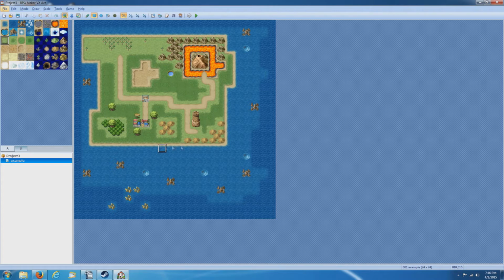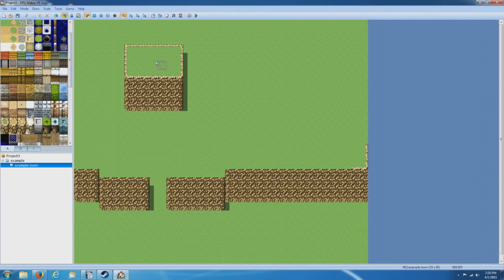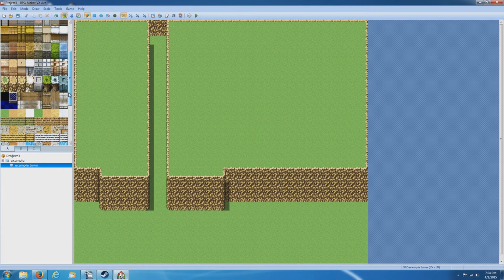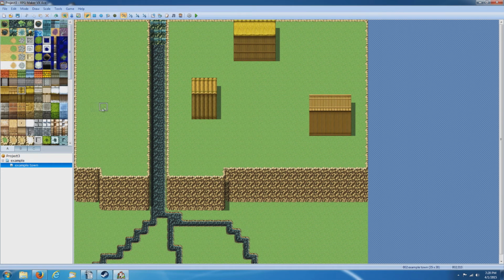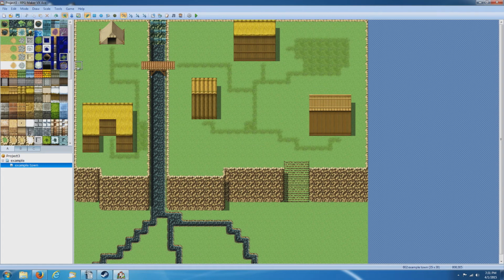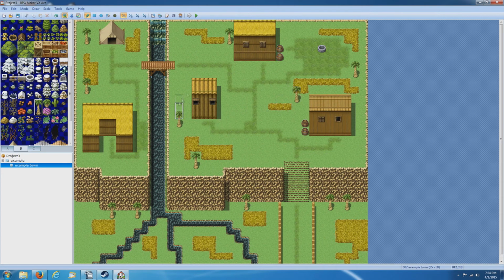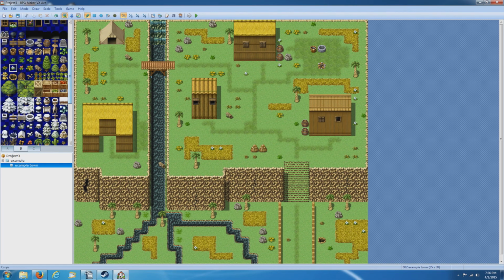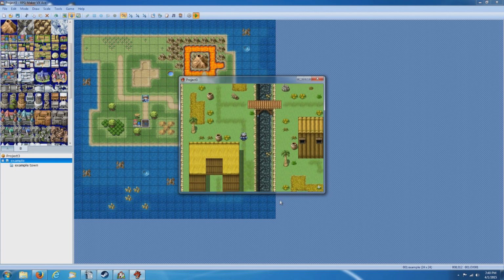RPG Maker VX Ace Tutorial Part 4: We Built This City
Hey guys, Cory here with CoopCouple.com, and I'm back with part 4 of my RPG Maker VX ace tutorial. In this video, I show you how to make a small town, and how to link it to the world map using an event. I hope you enjoy.